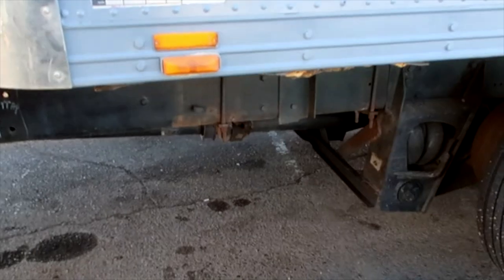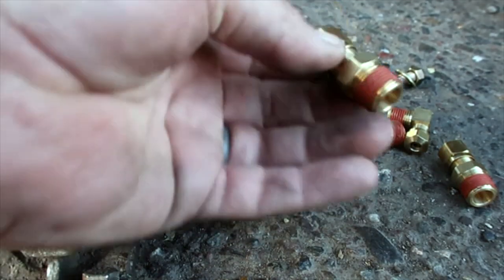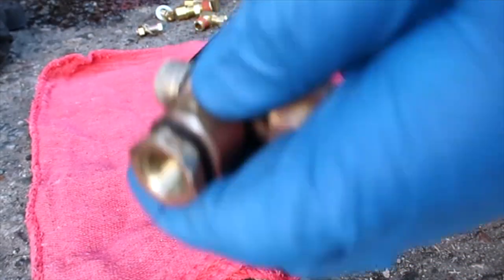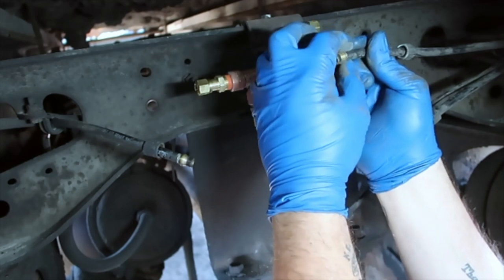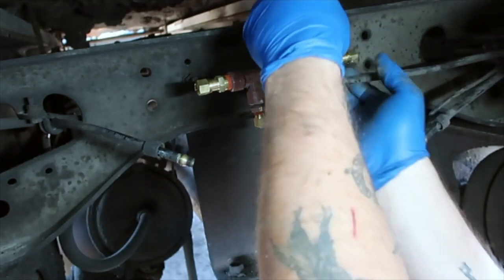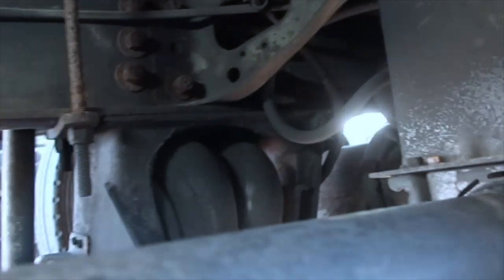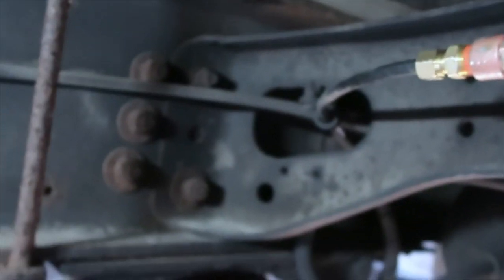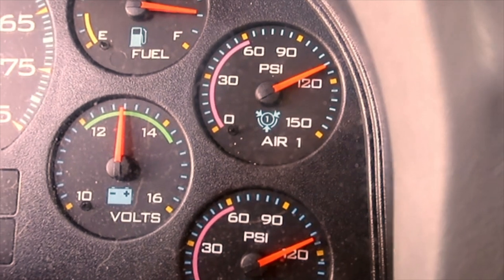Replacing Quick Release Valve for Air Brakes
Replacing Quick release valve for air brake system, this was on a 2005 International 7500, but the part and how it works is pretty much the same for all makes, models, and years. I will add that I don’t recommend using pliers for tightening the brass fittings, I had misplaced my wrench I needed so I made due with what I had close by.